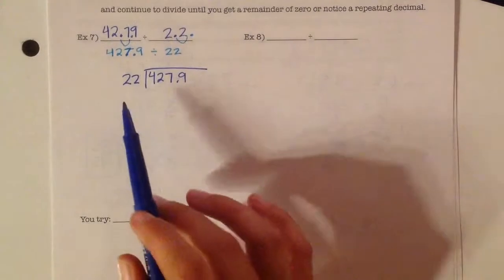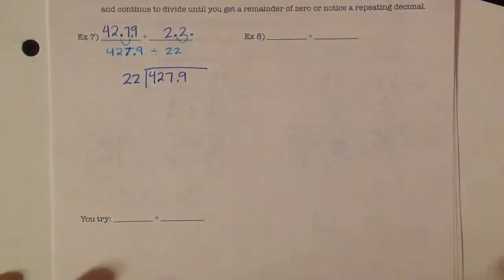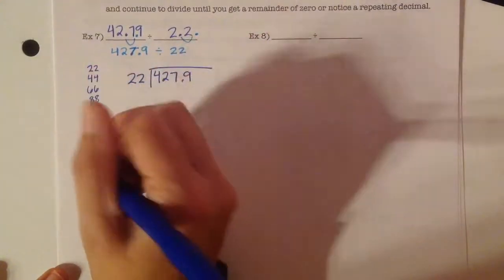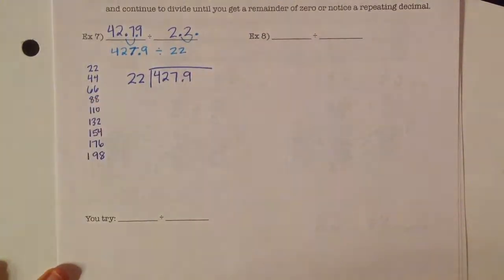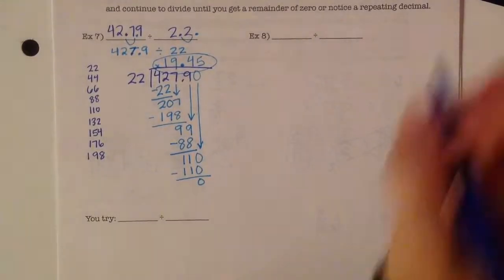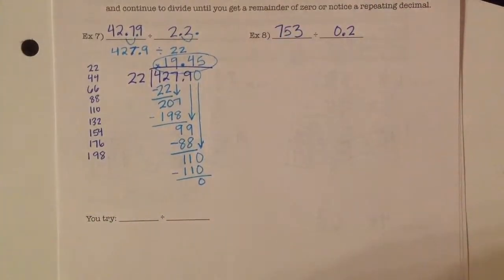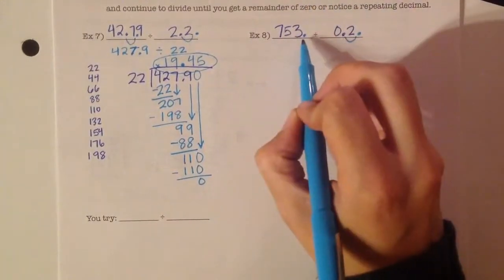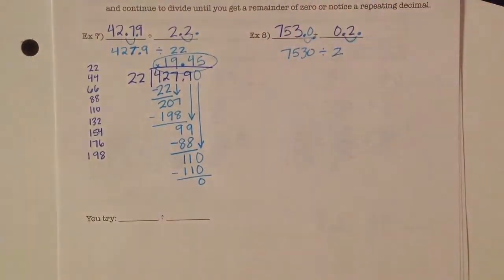CCSS7 - Unit 4 - Lesson 5 - Dividing Decimals